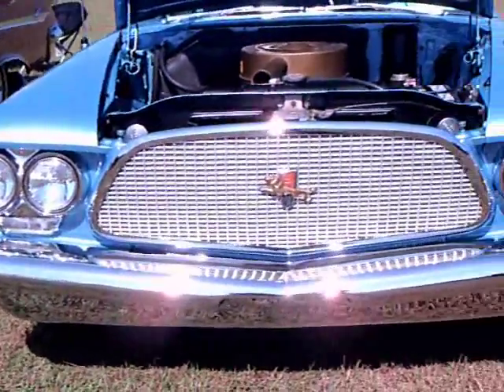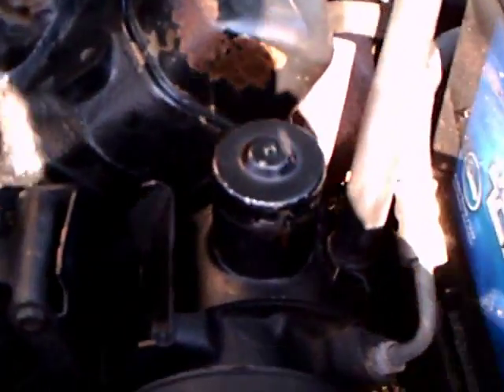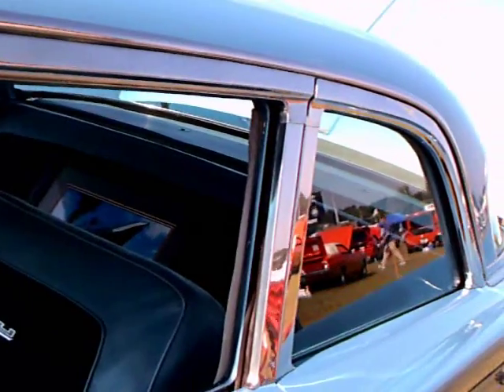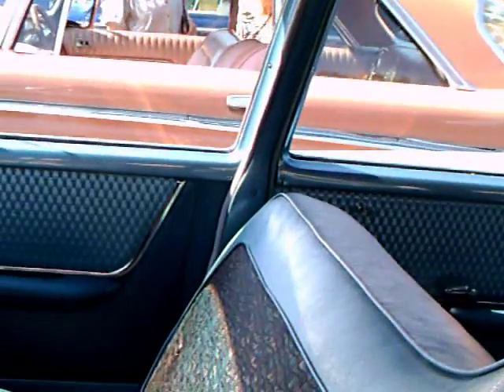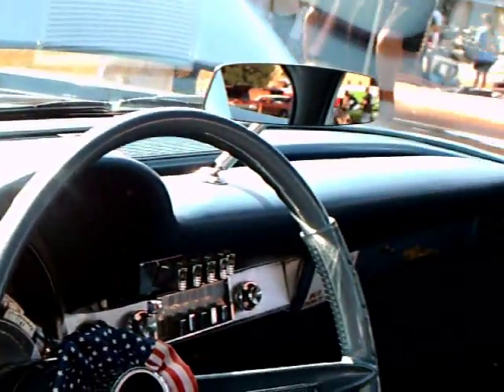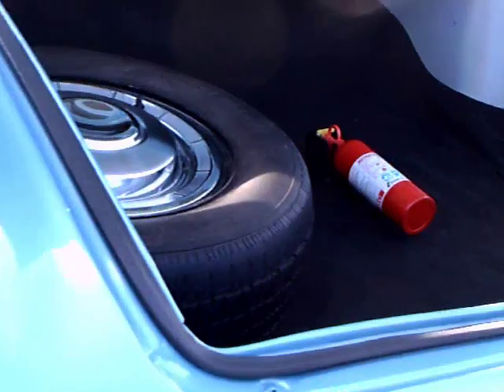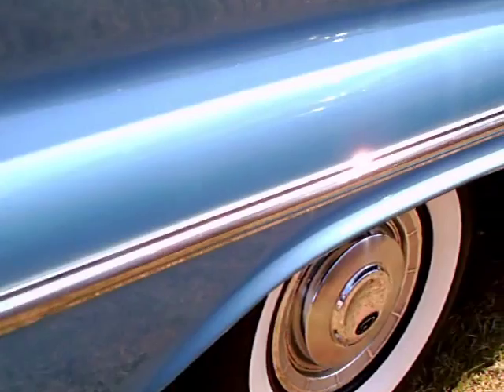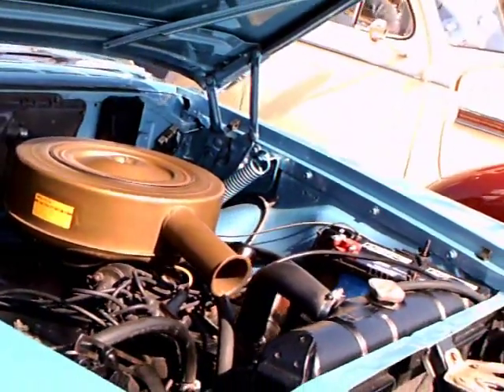1960 Chrysler Windsor Four Door Sedan Blu GarlitsOcala110412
Big, bold and beautiful!  That's what the ad might say back in the day!  Nice color, paint, and interior.  You'll notice the instrument cluster...a very nice arrangement that Chrysler seems to have pioneered...a binnacle type arrangement with all four gauges and speedometer in a dome.  Elaborate upholstery, too!